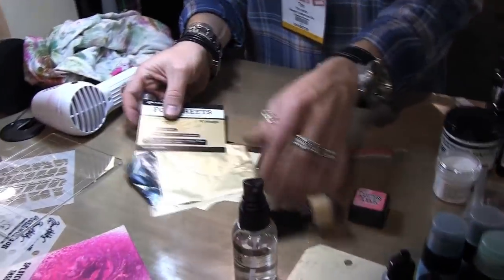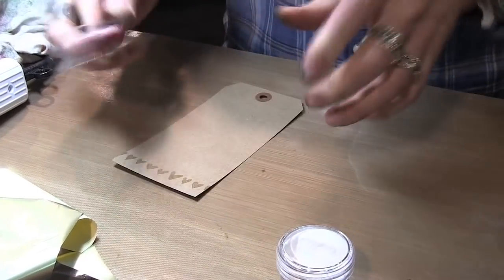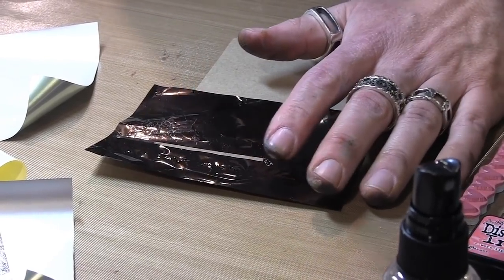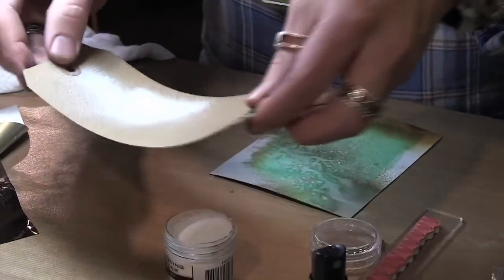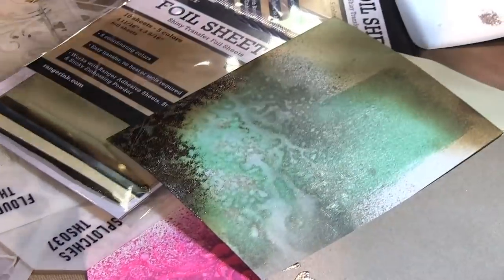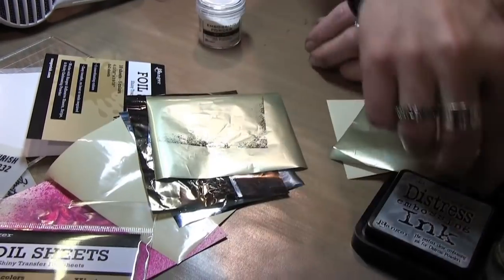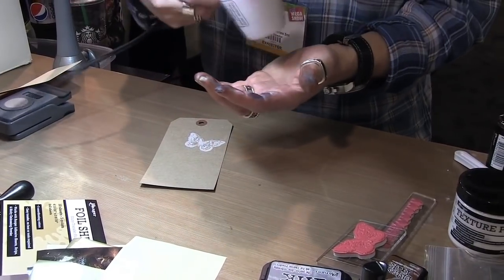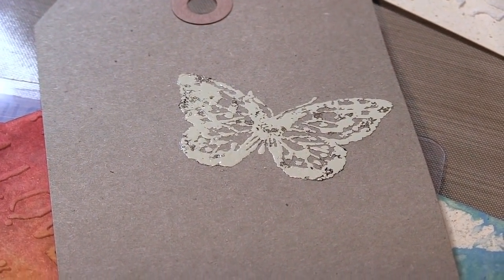Tim Holtz Ranger Demo - Sticky Embossing Powder with Foils - CHA 2015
Tim Holtz demos how to use Sticky Embossing Powder With Foils